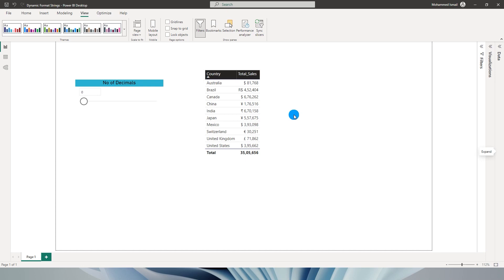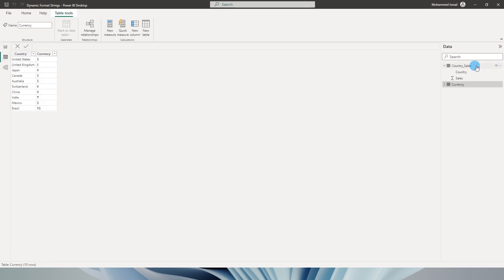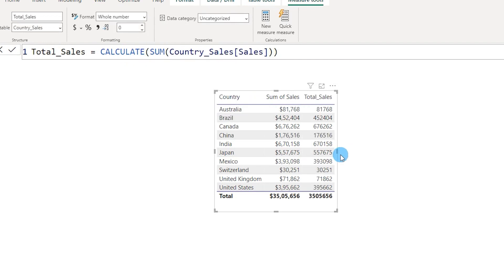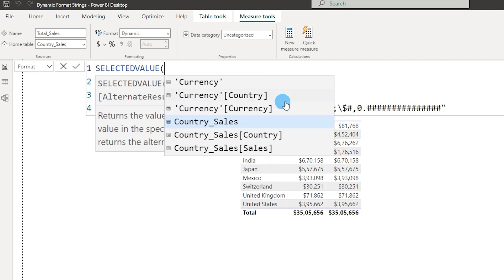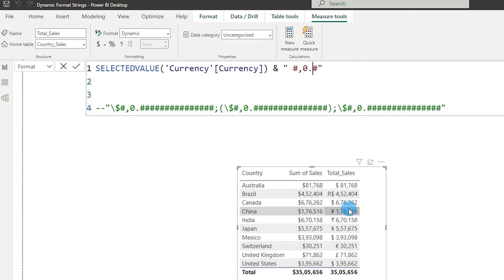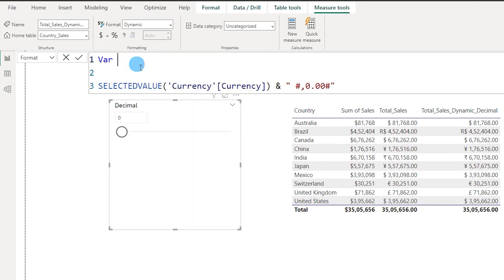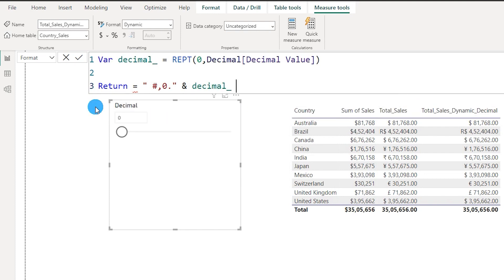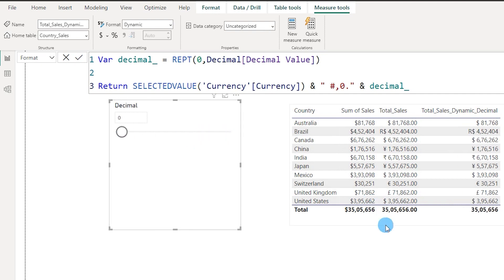NEW : Dynamic Format String Feature Explained | Add Decimals | Change Currency Symbol | MItutorials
In this video, we'll explore a powerful feature in Power BI called the Dynamic Format String. With this feature, you can add currency symbols to your visualizations based on the country or region of your data, ensuring your reports easy to understand for your audience.

We'll also show you how to use a slider to dynamically adjust the decimal places displayed in your visualizations, giving you greater control over the level of detail you provide.

Whether you're creating financial reports for a multinational corporation or just need to adjust your formatting based on regional preferences, the Dynamic Format String feature in Power BI makes it easy to tailor your reports to your audience. Join us as we walk through the steps to make the most of this powerful feature.